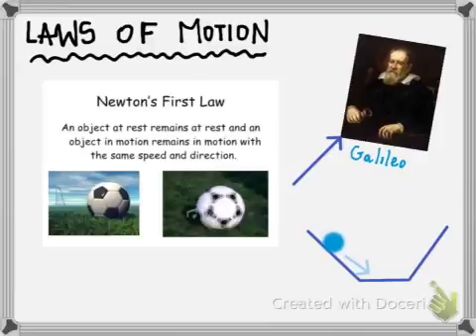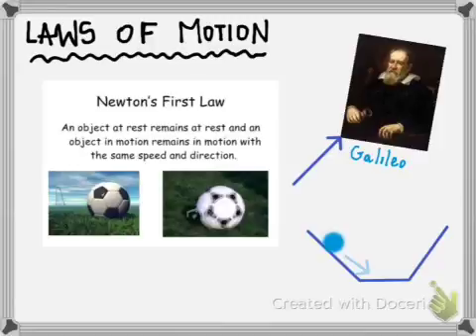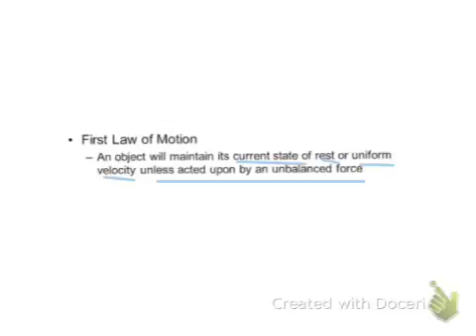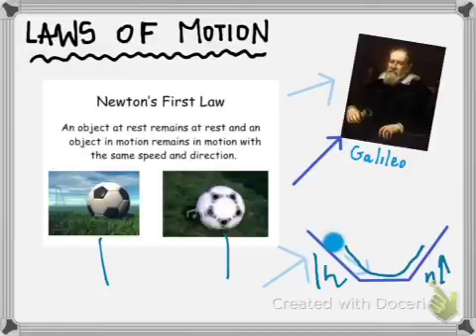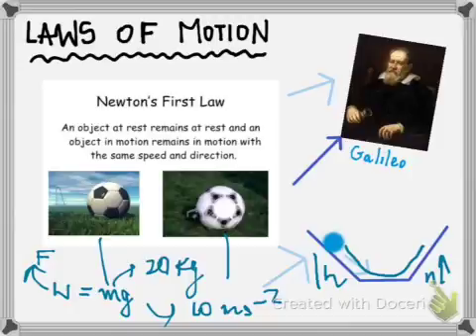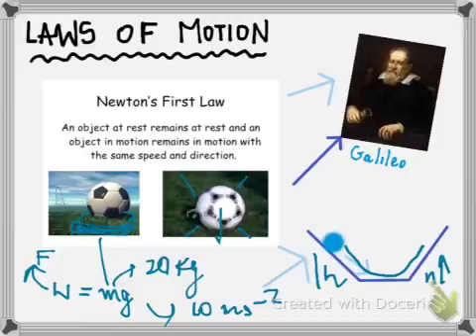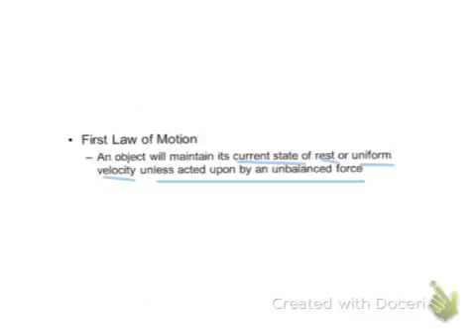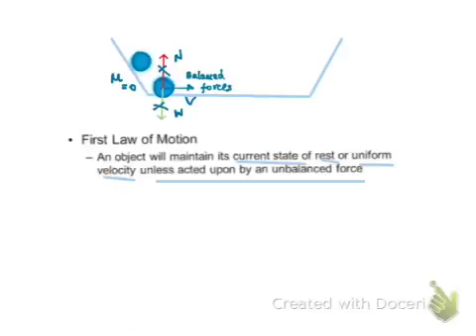Laws Of Motion #1 ( First Law Of Motion )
Hey yo guys. Another important topic starts today. Do revise from a book of your choice. If you have any doubts feel free to send me in the comments .
PEACE!